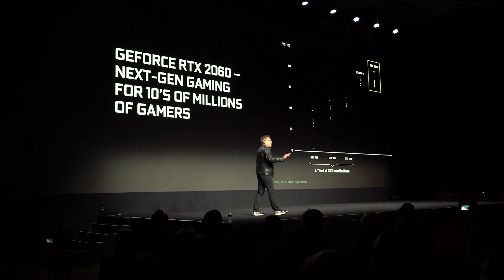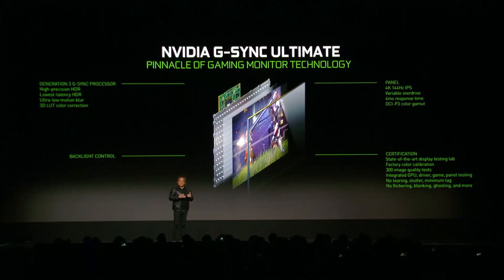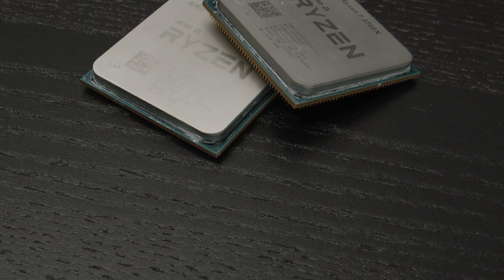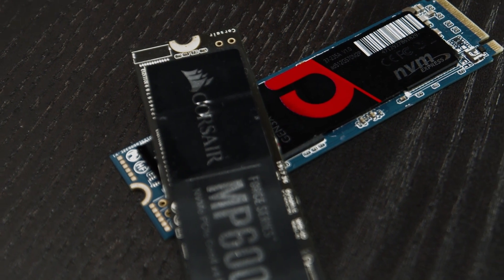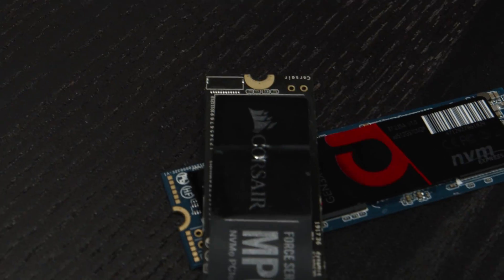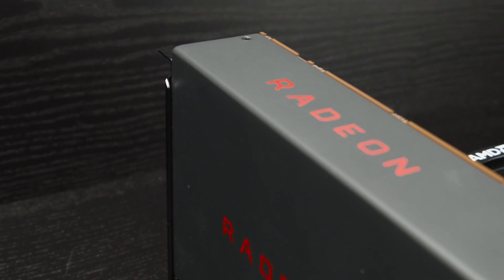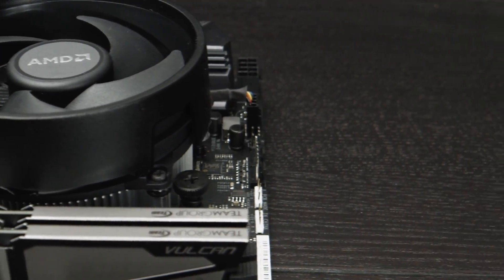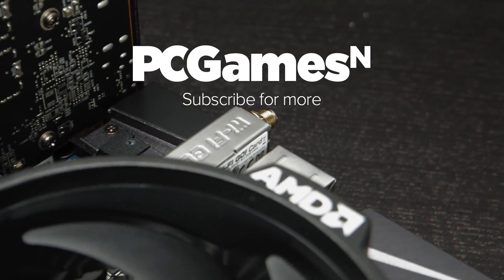Can we build a $499 PC with PS5 performance? | PlayStation 5 release date and specs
The Sony PS5 is coming in almost exactly one year, according to the rumoured November 20, 2020 PlayStation 5 release date. It's also set for a $499 price tag, with an impressively tasty specs list, featuring AMD Zen 2 CPU and Navi GPU components. And ray tracing.

But can we build a gaming PC that matches that sort of performance for the same price either today, or when the PS5 release date rolls around?